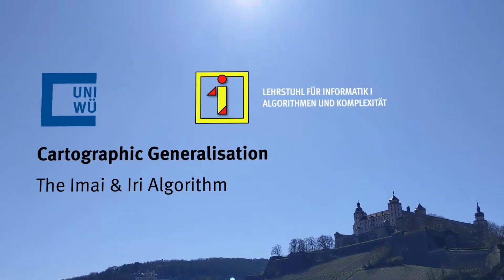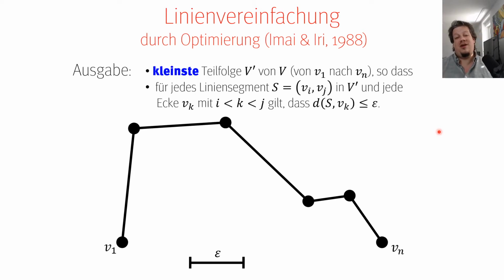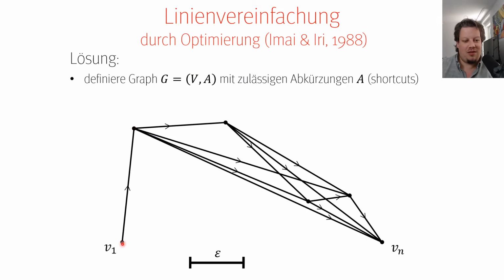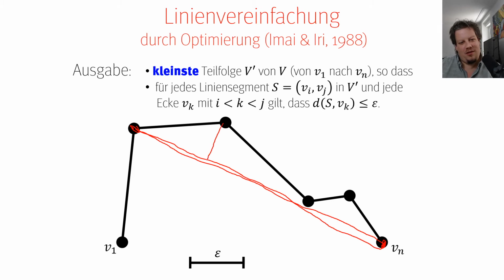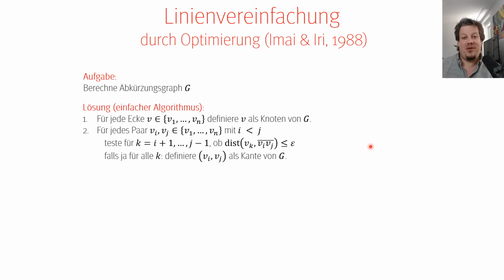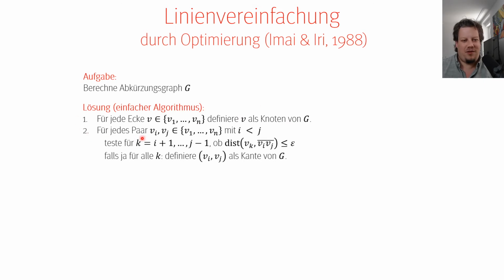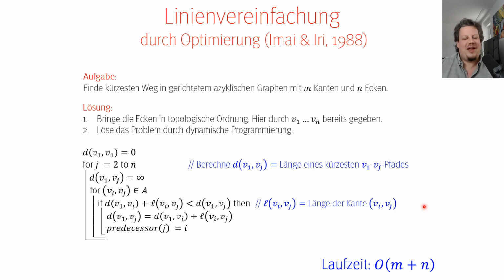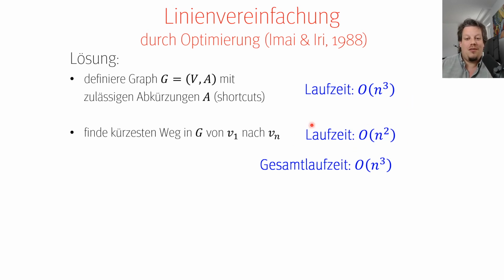Polyline simplification: the Imai-Iri algorithm [German slides]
Example lecture from the course "Algorithms for Geographic Information Systems."